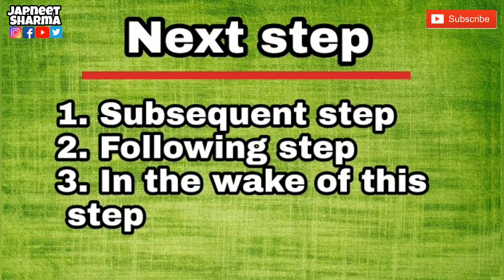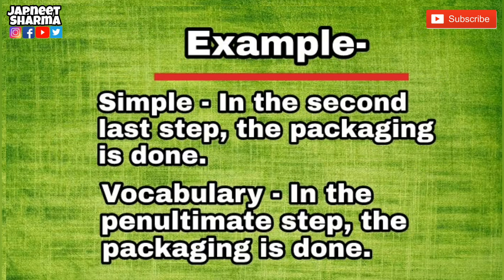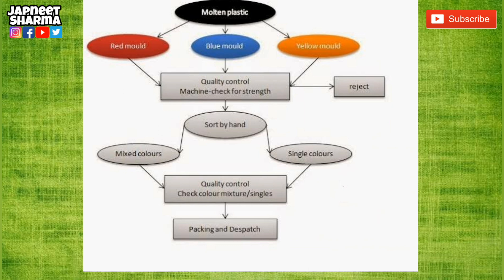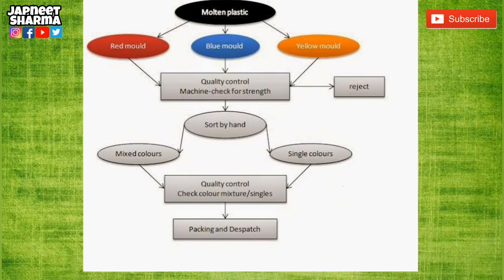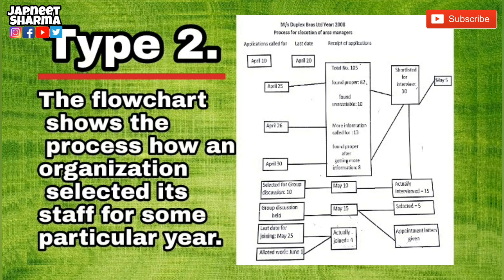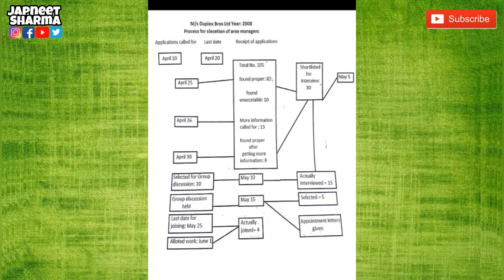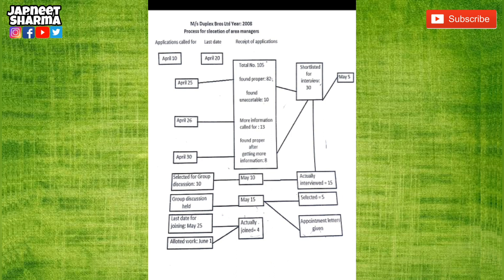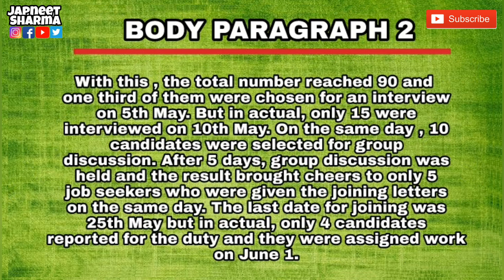2 Extremely important types of Flowcharts || Score 9 in Flowchart || Subtitles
Two most important Flowchart types. Have a look to score 9 .